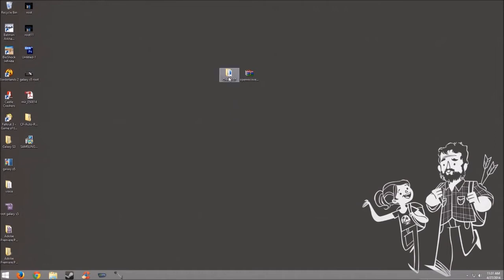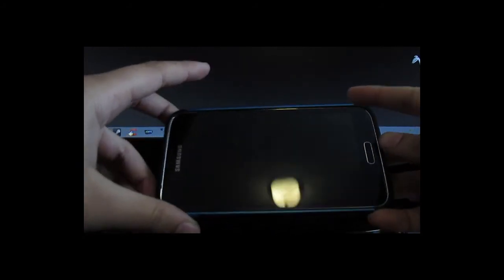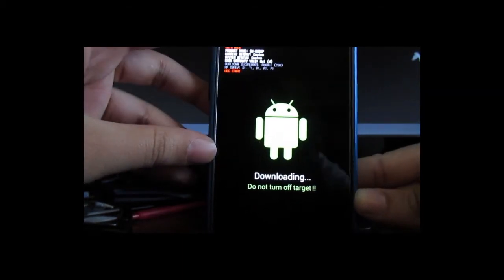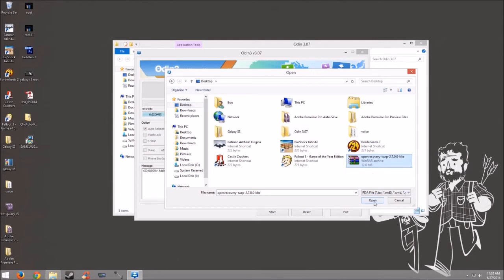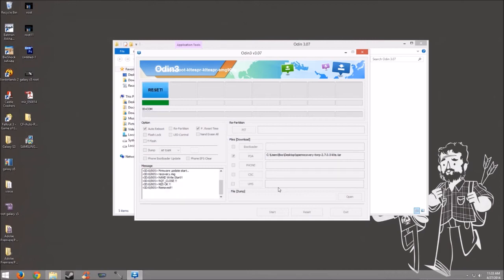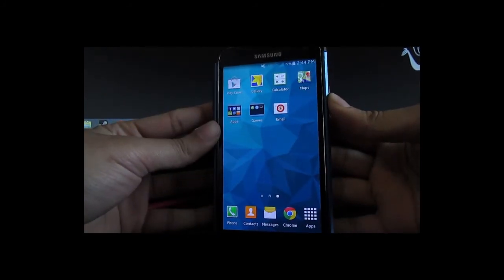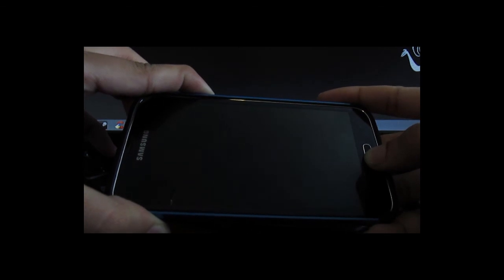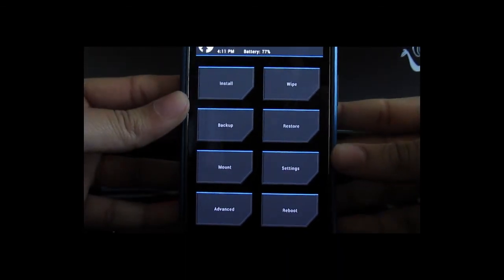How to Install Custom Recovery TWRP onto a Samsung Galaxy S5